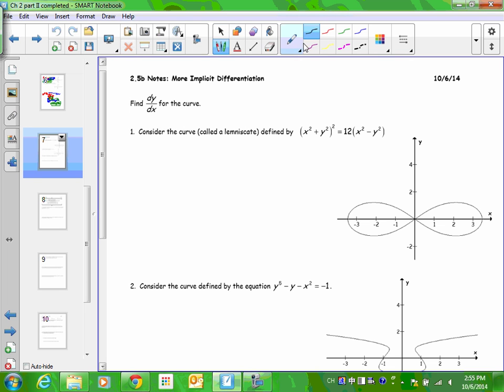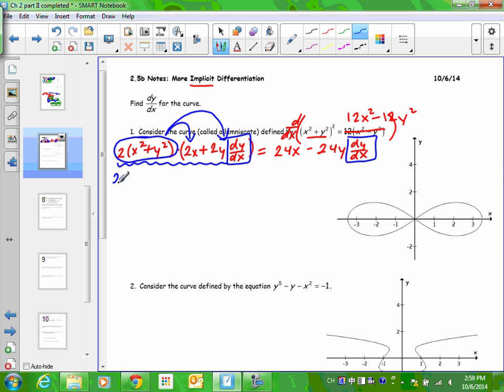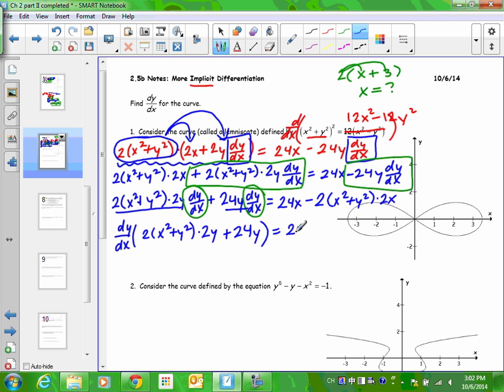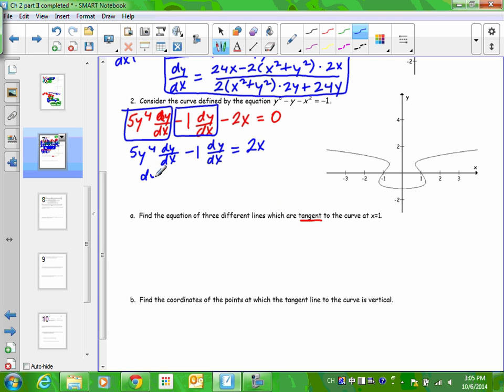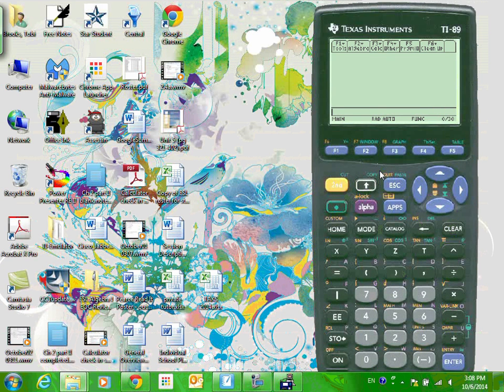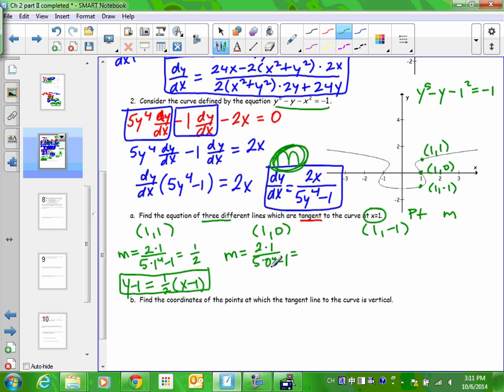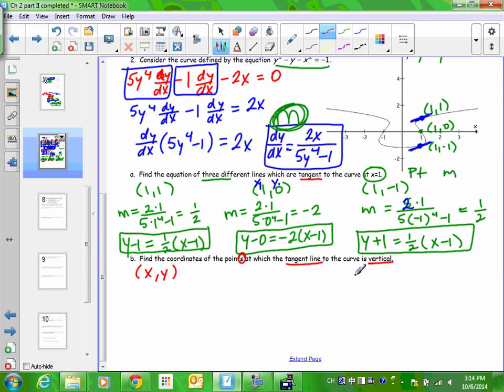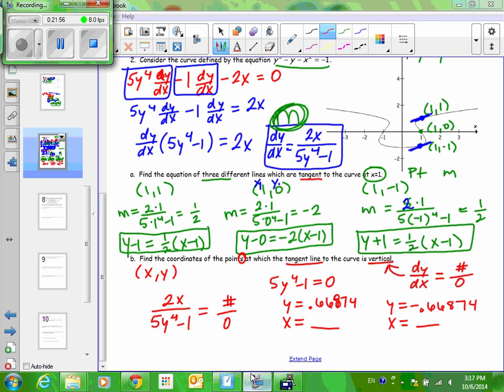Calculus 2.5b More Implicit Differentiation